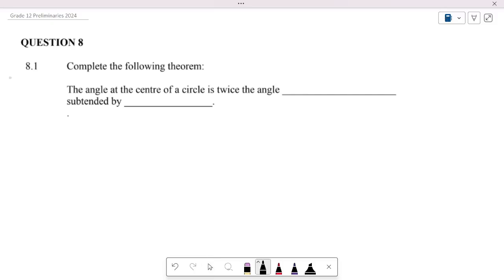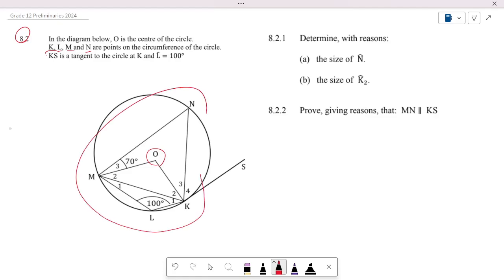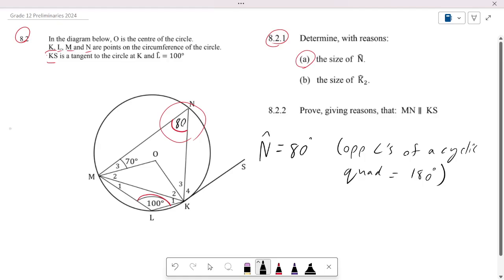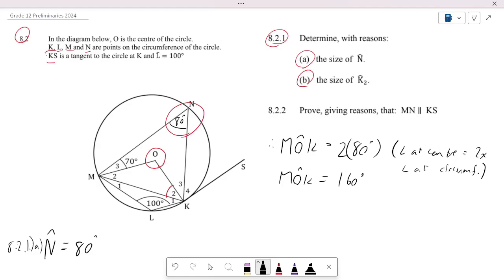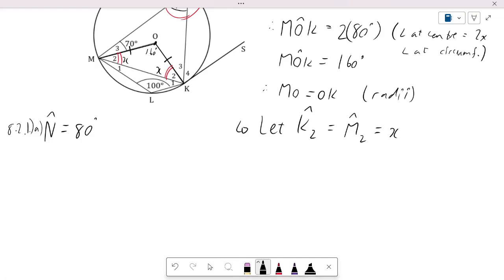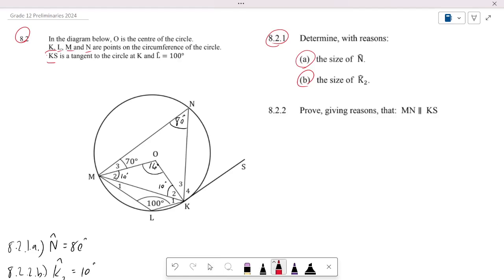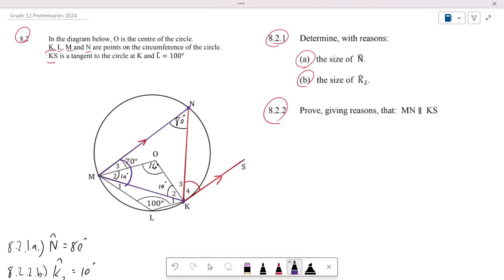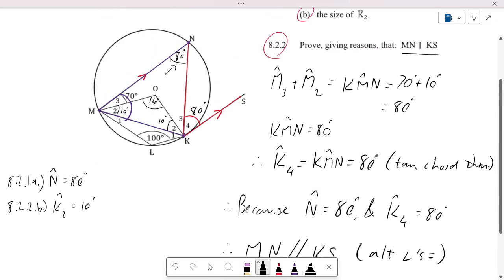Grade 12 Preliminary Paper 2 2024 Question 8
Timestamps:
00:00 - Introduction
00:01 - 8.1
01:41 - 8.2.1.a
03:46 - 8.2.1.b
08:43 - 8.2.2